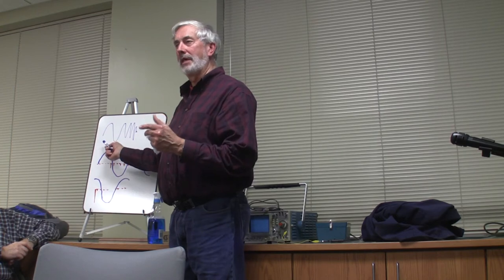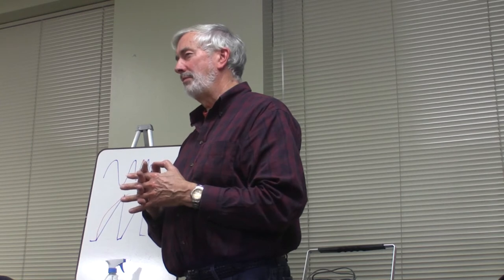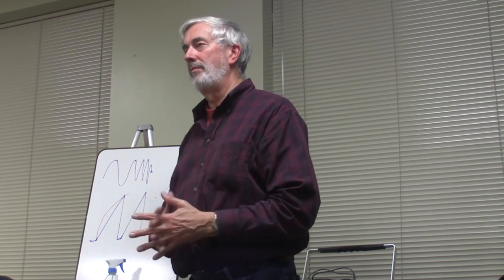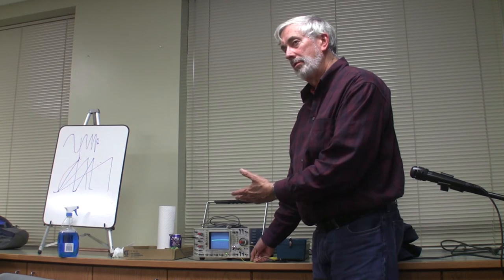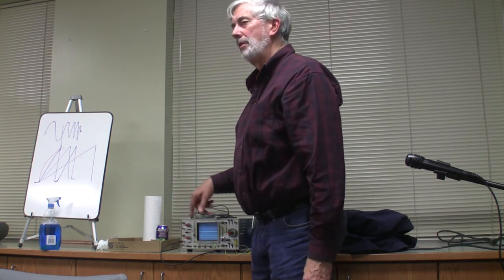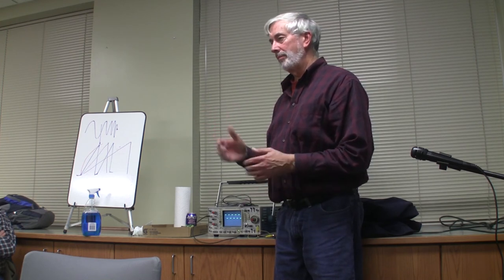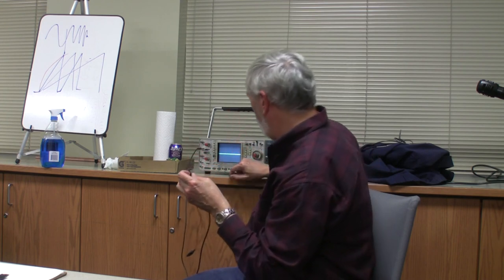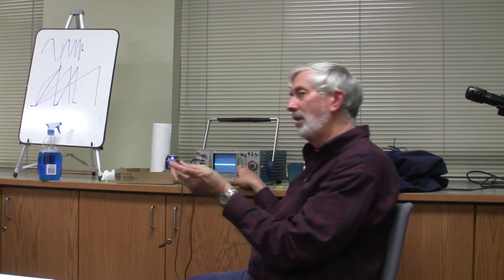Oscilloscope Basics at SWIARC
Rich Swig, WA0ZQG, talks about oscilloscope basics at the Southwest Iowa Amateur Radio Club.